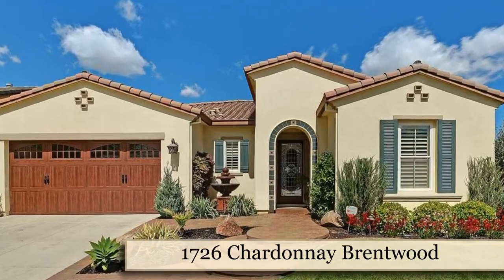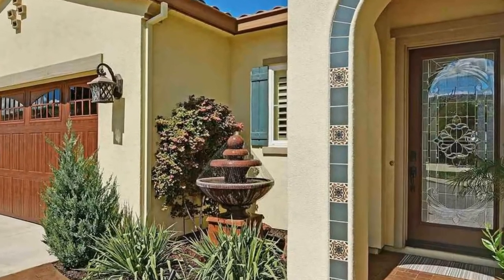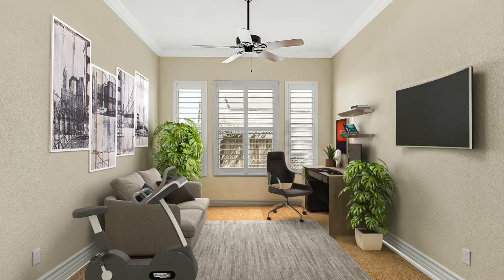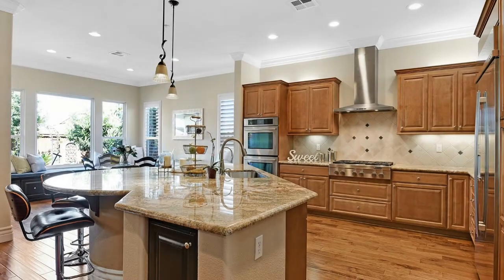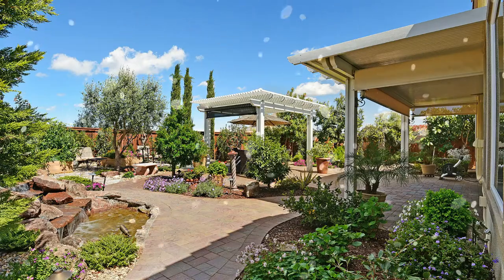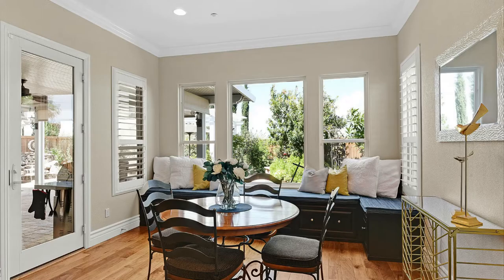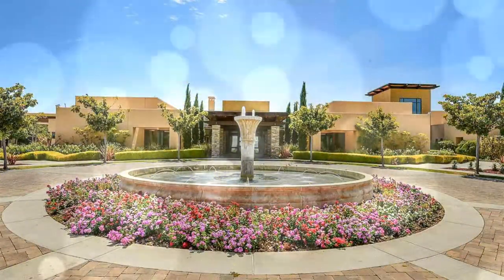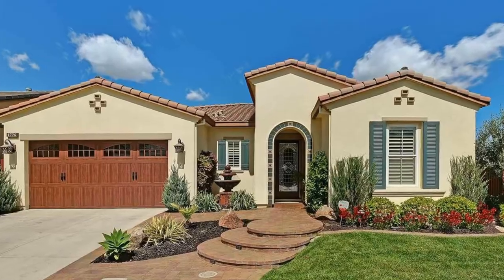Trilogy at the Vineyards Brentwood 55+ Community Home For Sale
Trilogy Brentwood 55+ Community Home For Sale

1726 Chardonnay Lane, Brentwood

Trilogy at The Vineyards 55+ resort community is located among the vineyards and in the shadows of Mt. Diablo. Centrally located in the Sonoma village with unbelievable amenities including gym, spa, indoor/outdoor pools, bocce ball and tennis courts, restaurant, library, and lots more. Over $130k+ in upgrades/costume features including newly remodeled Master Bathroom with walk-in shower, newly finished garage including metal/insulated garage door, owned solar, plantation shutters, and much more. Beautiful hardwood flooring throughout with upgraded carpets in the den, dinning, and bedrooms. Large entertainer’s kitchen offers six burner cook-top, dual ovens, stainless Jenn-Air appliances, and under/over cabinet lightening. The private backyard right off the dining offers a new added waterfall, pergola, and low-voltage spotlight/pathway lighting. This home is the ultimate resort-style living!

Video & Audio by RealEstateVideoPromo.com